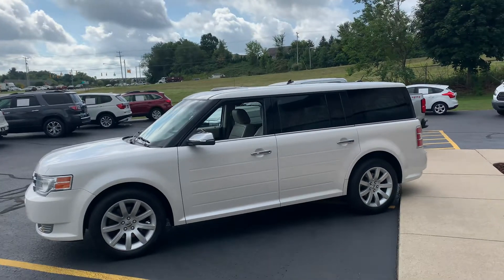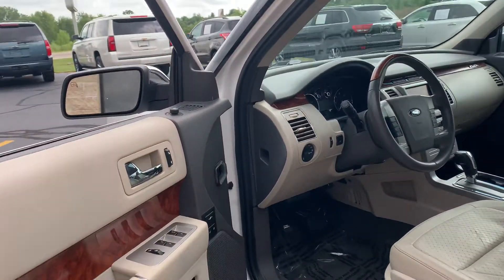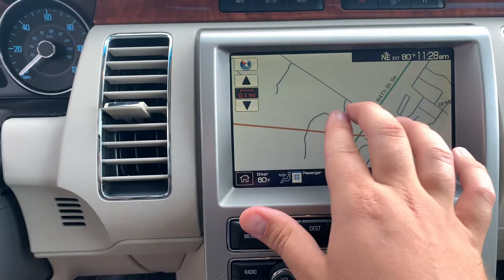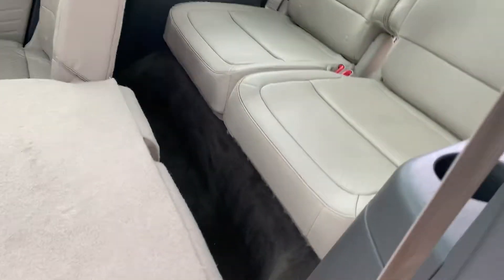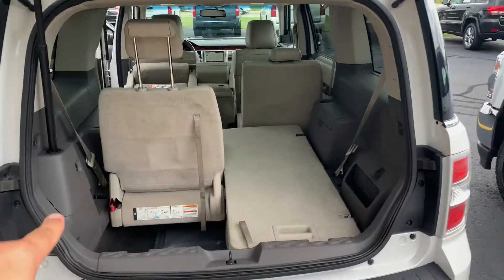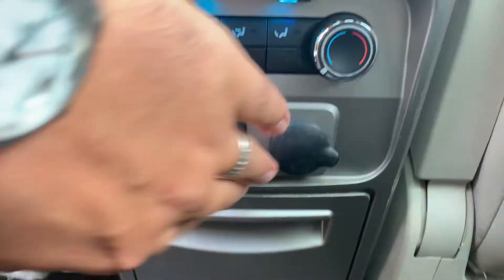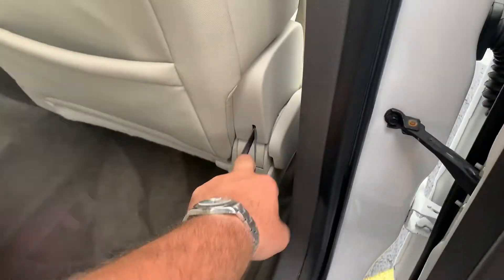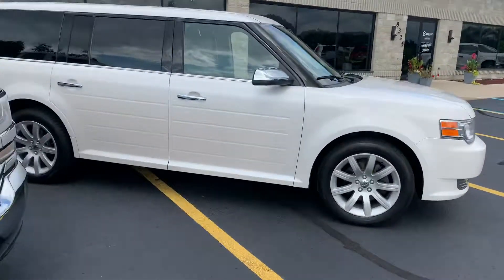2010 Ford Flex Limited